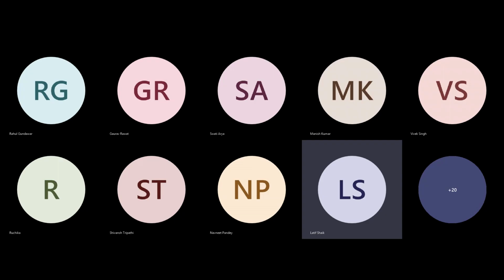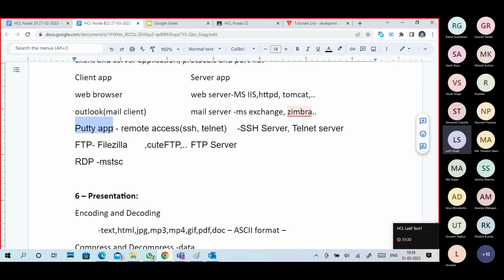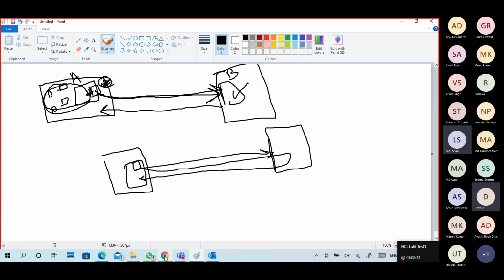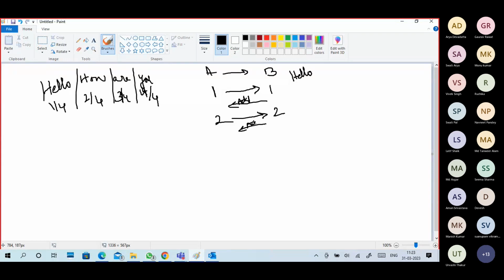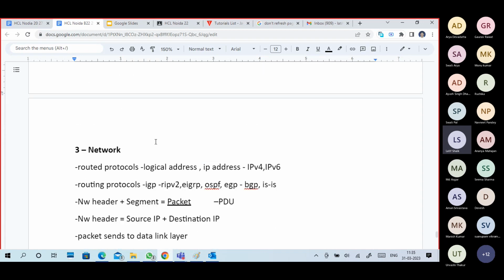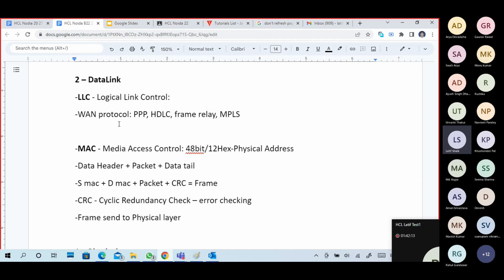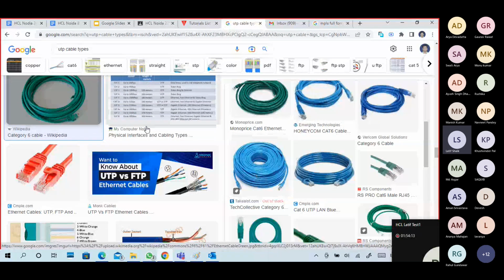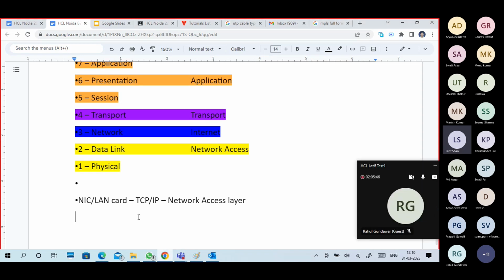(N22) Networking Basics part9 OSI Layers , OSI and TCP/IP compare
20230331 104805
7 – Application:
Putty app - remote access(ssh, telnet) -SSH Server, Telnet server
RDP -mstsc

6 – Presentation:
Encoding and Decoding
-text,html,jpg,mp3,mp4,gif,pdf,doc – ASCII format –

4 – Transport
     1/4    2/4  3/4  4/4  source send ¾ again - hello how are you -
1 —-- 1 1 — 1
–ack1- 2 — 2
2 —--- 2 3 —
←ack2– 4 — 4
3 —--- x 5 — 5
4  —--- 4
  ←ack4-
3 — 3
  ←ack3–

2 – DataLink
-LLC - Logical Link Control:

1 – Physical
Source-PC-A    Destination-PC-B
Application -ping-cmd-icmp  Application -icmp - replay echo
Presentation-     Presentation-

At PC-B – Amac   Aip
ARP – Map IP address(Aip)   MAC Address(Amac)
ARP – Address Resolution Protocol
C:\Users\User1) arp -a
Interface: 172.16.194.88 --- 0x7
  Internet Address      Physical Address      Type
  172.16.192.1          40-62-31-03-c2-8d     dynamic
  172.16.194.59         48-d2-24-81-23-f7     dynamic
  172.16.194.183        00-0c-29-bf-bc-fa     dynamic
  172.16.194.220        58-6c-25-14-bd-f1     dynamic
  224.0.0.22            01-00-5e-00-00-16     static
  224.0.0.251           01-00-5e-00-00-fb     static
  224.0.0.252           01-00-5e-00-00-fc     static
arp -s 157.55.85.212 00-aa-00-62-c6-09 Adds a static entry.
•7 – Application
•6 – Presentation      Application
•5 – Session
•4 – Transport       Transport
•3 – Network       Internet
•2 – Data Link       Network Access
•1 – Physical